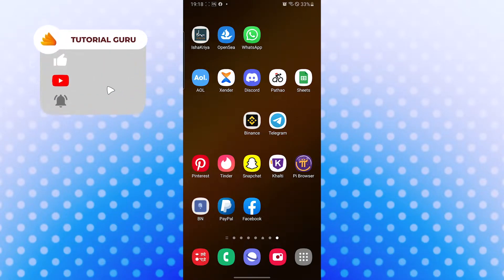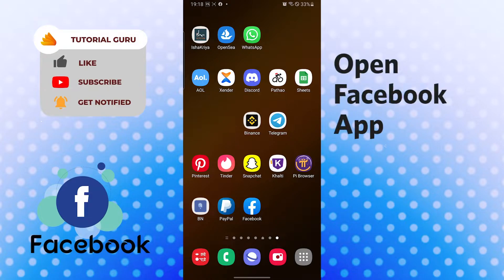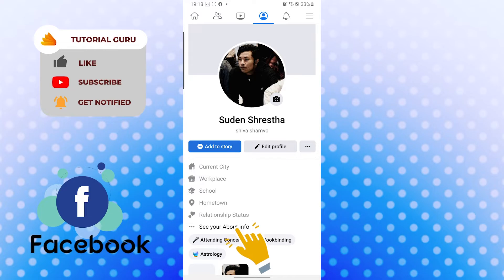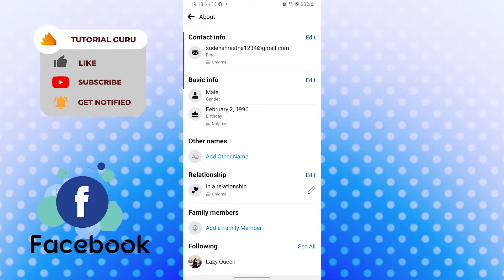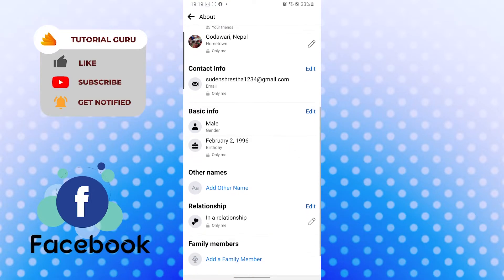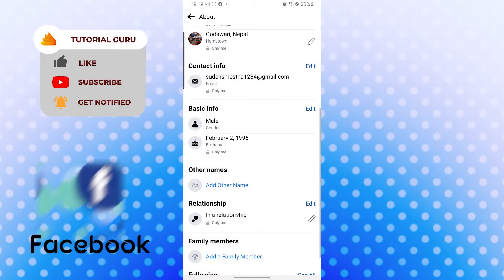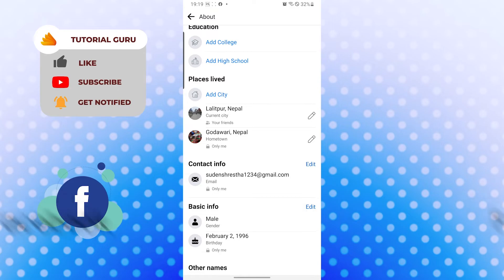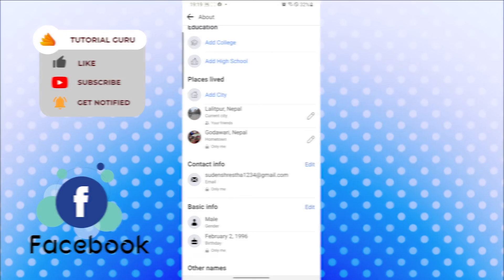How to Update About Section on Facebook Profile? Edit Profile Information on Facebook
How to Update About Section on Facebook Profile? Tutorial guide to Update Profile Details Facebook. If you want to know How to Edit Profile Information on Facebook App? then, the above video is for you. The video will show you how to update your profile details on Facebook through a step-by-step process. Watch till the end for all the info. Fb Edit Profile information